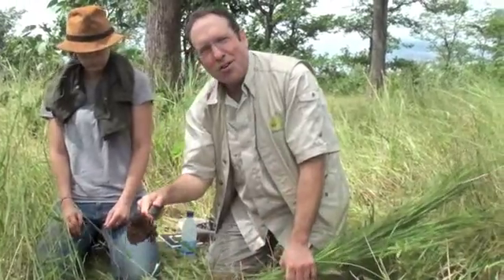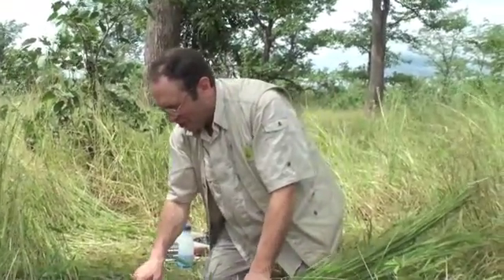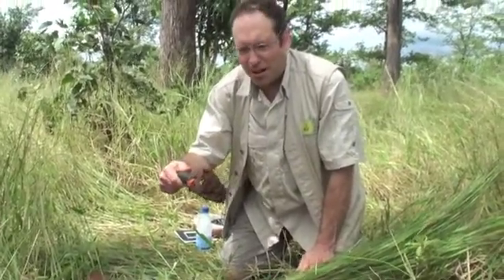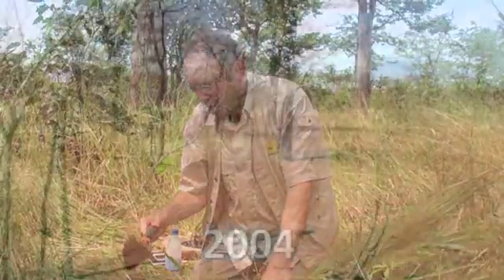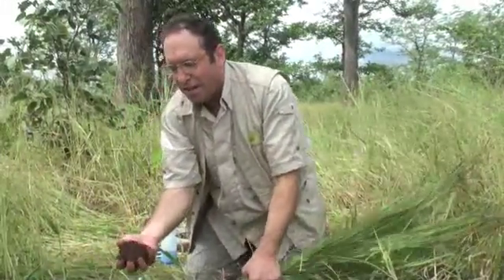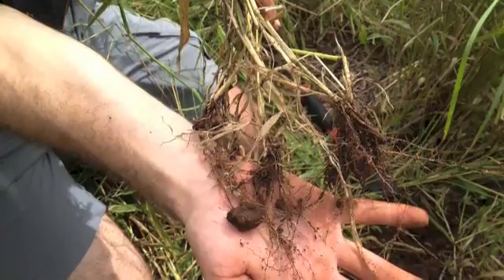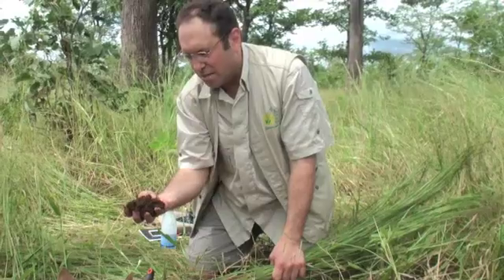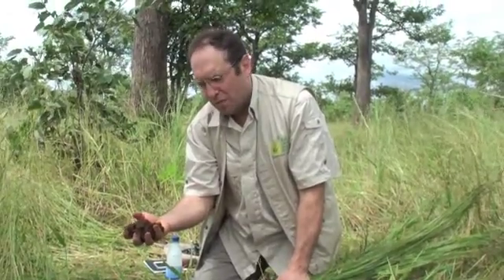A Handful of Mitigation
Seth Itzkan discussing soil carbon and climate mitigation, at the Africa Center for Holistic Management in Zimbabwe.